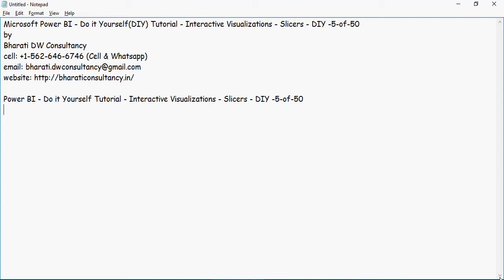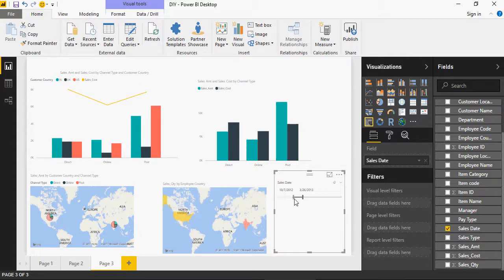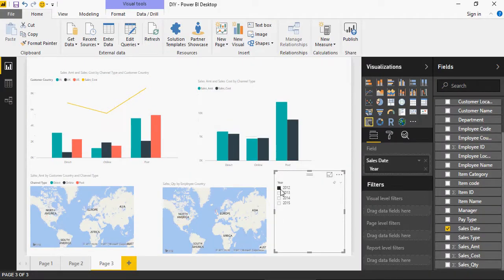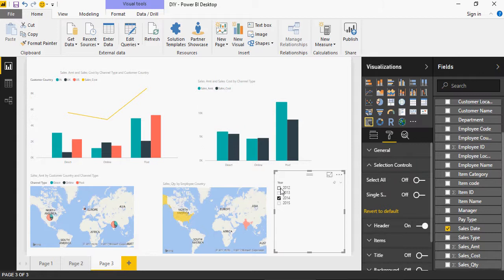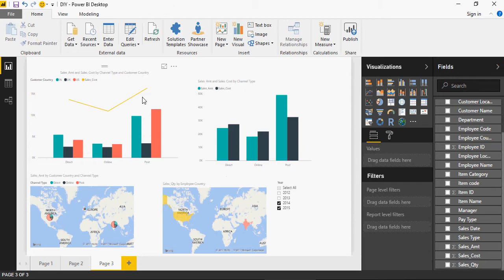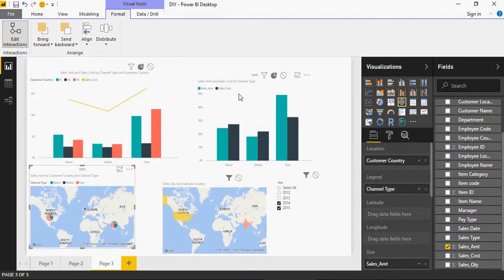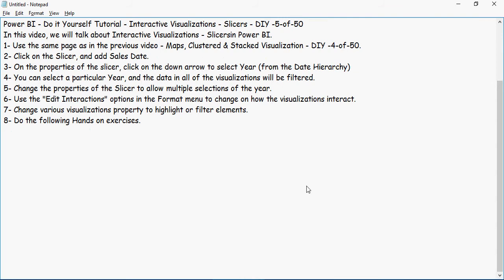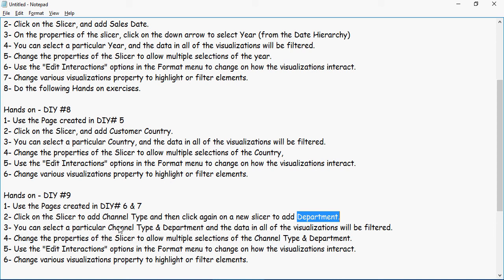Power BI - Do it Yourself Tutorial - Interactive Visualizations - Slicers - DIY -5-of-50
Microsoft Power BI - Do it Yourself(DIY) Tutorial - Interactive Visualizations - Slicers - DIY -5-of-50
by

In this video, we will talk about Interactive Visualizations - Slicers in Power BI.
1- Use the same page as in the previous video - Maps, Clustered & Stacked Visualization - DIY -4-of-50
2- Click on the Slicer, and add Sales Date.
3- On the properties of the slicer, click on the down arrow to select Year (from the Date Hierarchy)
4- You can select a particular Year, and the data in all of the visualizations will be filtered.
5- Change the properties of the Slicer to allow multiple selections of the year.
6- Use the "Edit Interactions" options in the Format menu to change on how the visualizations interact.
7- Change various visualizations property to highlight or filter elements.
8- Do the following Hands on exercises.

1- Use the Page created in DIY# 5
2- Click on the Slicer, and add Customer Country.
3- You can select a particular Country, and the data in all of the visualizations will be filtered.
4- Change the properties of the Slicer to allow multiple selections of the Country,
5- Use the "Edit Interactions" options in the Format menu to change on how the visualizations interact.
6- Change various visualizations property to highlight or filter elements.

1- Use the pages created in DIY# 6 & 7
2- Click on the Slicer to add Channel Type and then click again on a new slicer to add Department.
3- You can select a particular Channel Type & Department and the data in all of the visualizations will be filtered.
4- Change the properties of the Slicer to allow multiple selections of the Channel Type & Department.
5- Use the "Edit Interactions" options in the Format menu to change on how the visualizations interact.
6- Change various visualizations property to highlight or filter elements.

Interactive Visualizations - Slicers